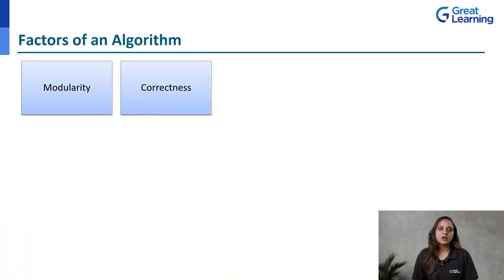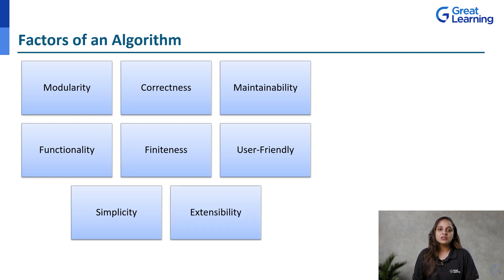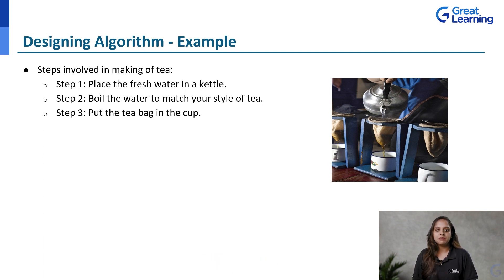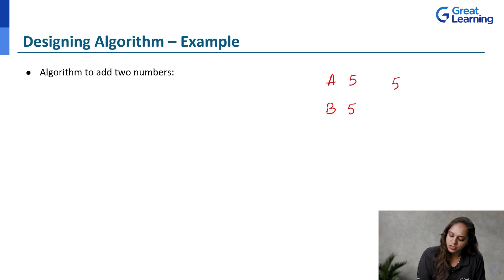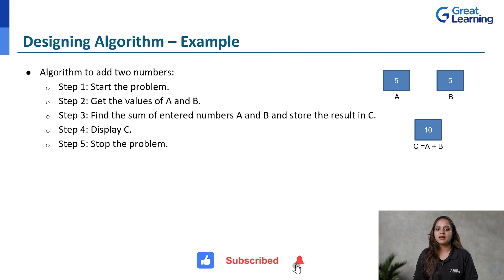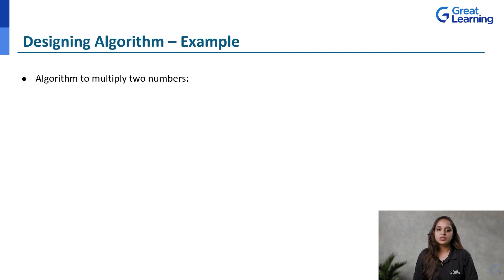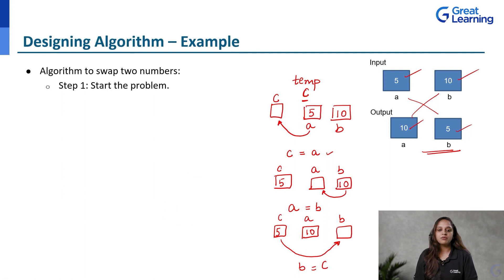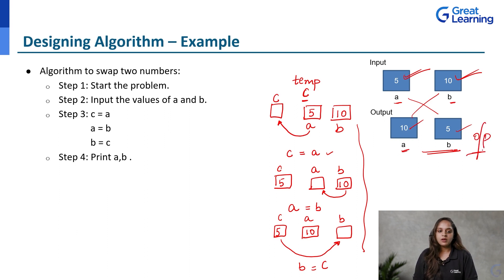Introduction to Algorithms of Programming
Learn Software Development with a specialization in Cloud Computing or Data Science

Understand the use of algorithms and the factors involved in it with our video!! This video will help you understand the factors that influence the design, efficiency, and effectiveness of algorithms is essential for anyone delving into the realm of computer science and software development. The video will then walk you through the basics of how the algorithms can be designed, developed and implemented, and this is done using a few program examples.

🏁 Topics Covered:
00:01:48 Factors of an algorithm
00:03.40 Designing an algorithm